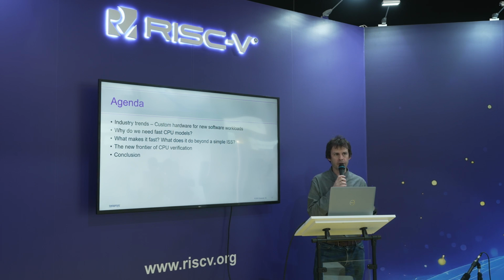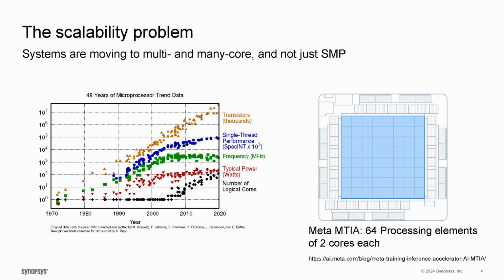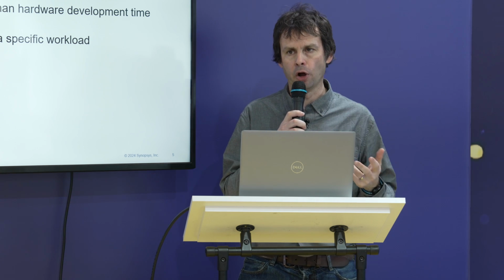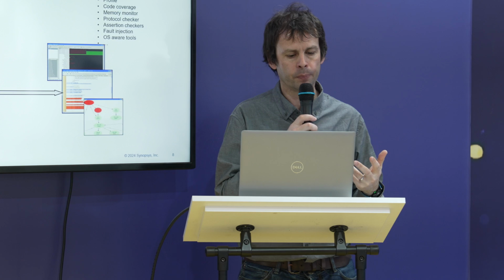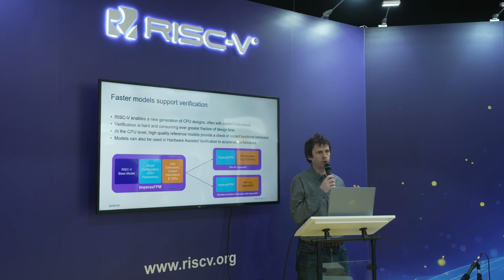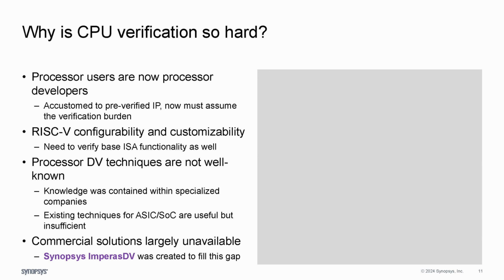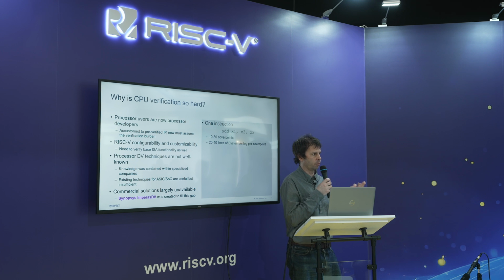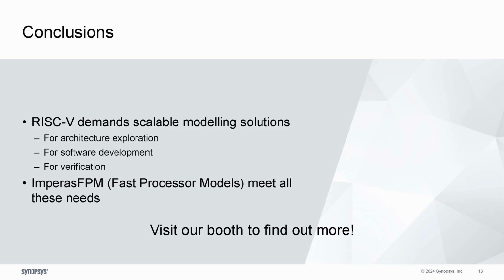ImperasFPM Fast Processor Models - Jon Taylor, Synopsys